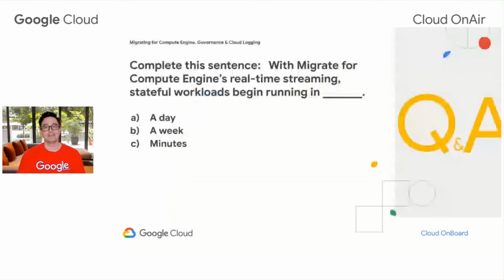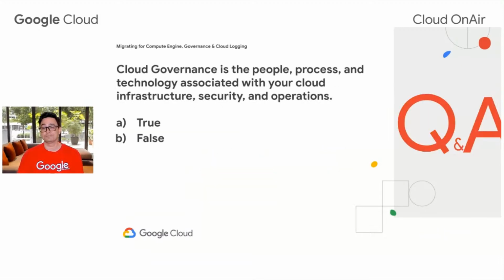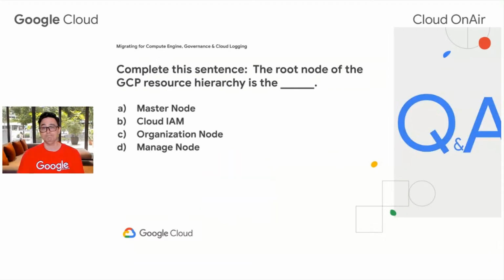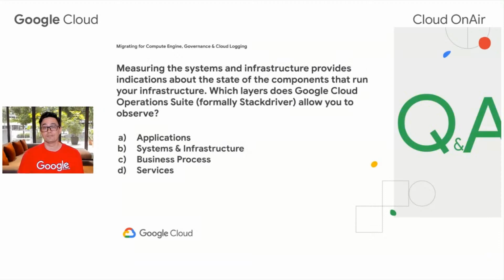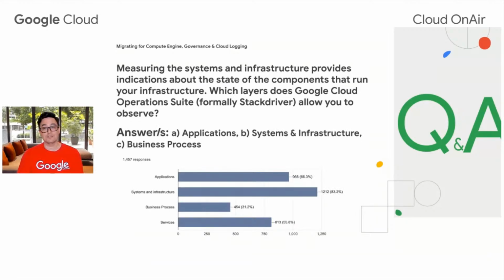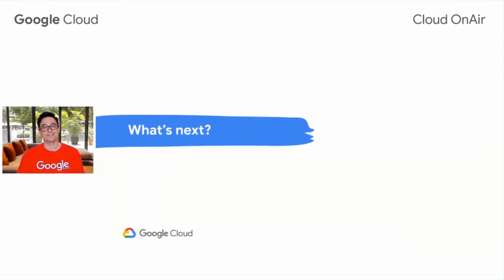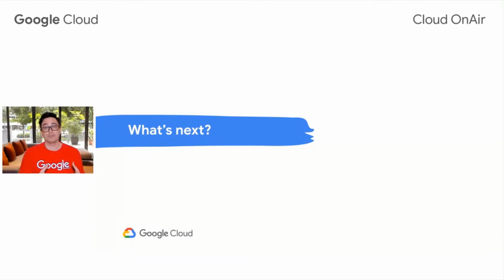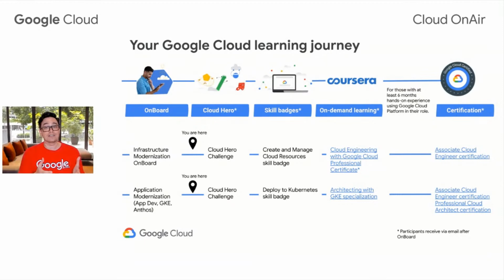VM Migration: Certification & Wrap Up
See how you're tracking with our live read out of Quizz results. Now that you've gotten all the insights, learn how you can continue your GCP journey—including your journey to Google Cloud Certification.